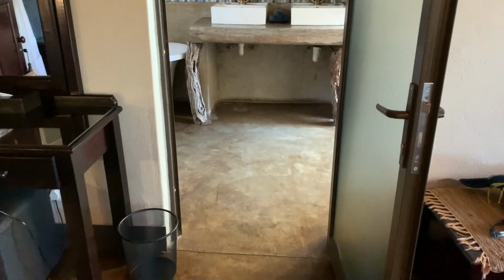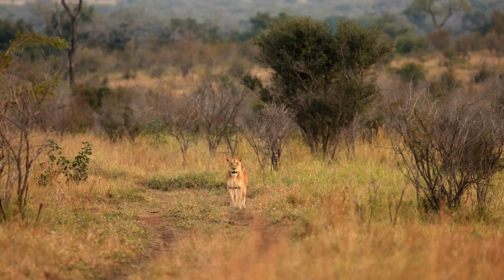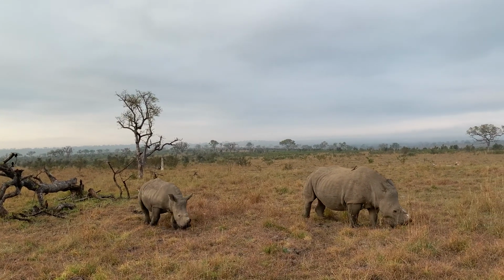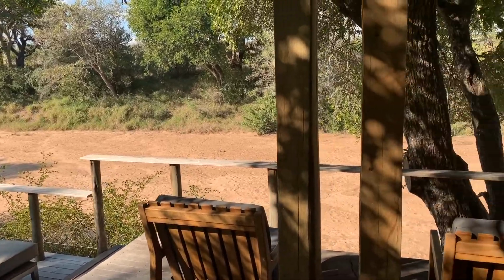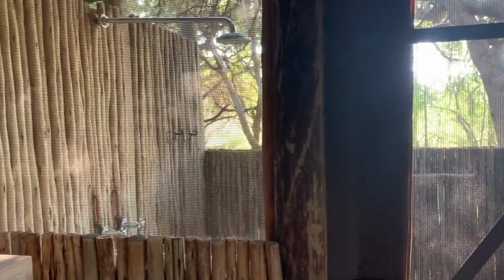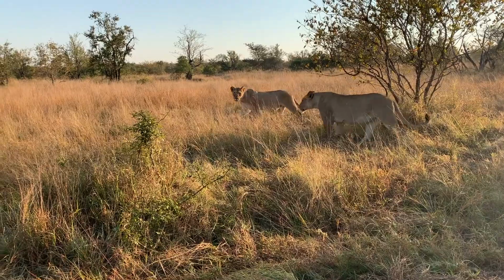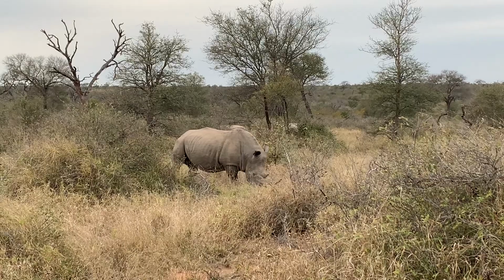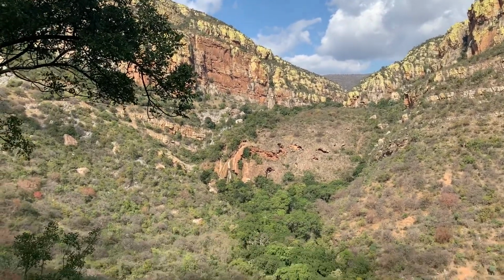Photographic Safari to Sabi Sands and Timbavati in HD/1080 (Shot w Canon R6, 6D, 300 f2.8, 100-400)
Trip log for our winter safari trip to South Africa in July 2022. We covered Sabi Sands and Timbavati staying 3 nights each at Umkumbe and Bataleur respectively.
We saw the big five at both the camps with some amazing photographic opportunities. I was shooting with Canon EoS R6, Canon 6d, 100-400 and 300 f2.8 primarily. Videos were shot with same set up (but rarely) and Iphone (mostly)